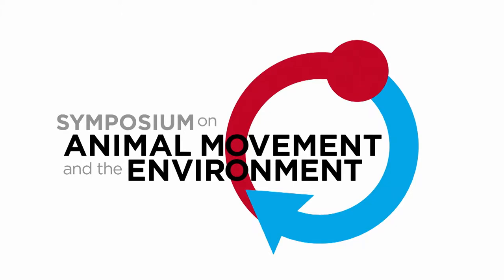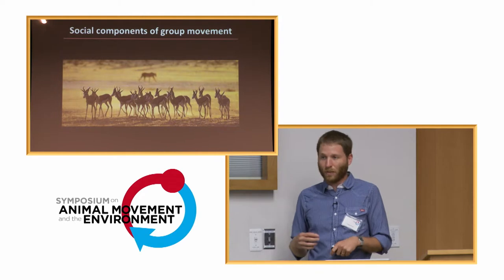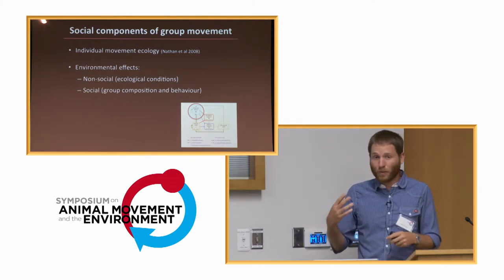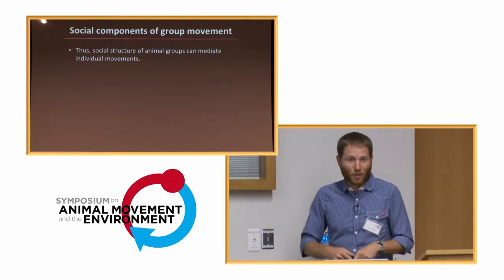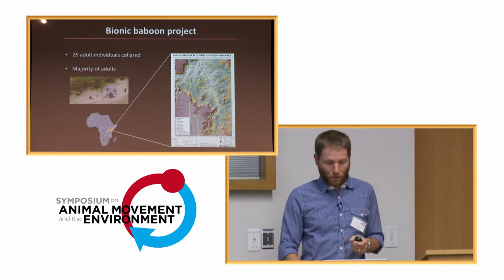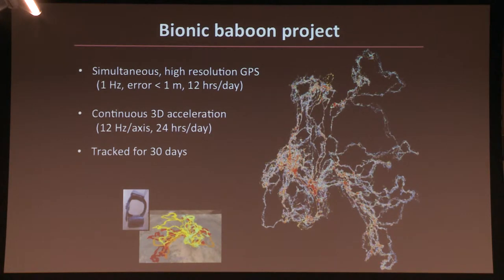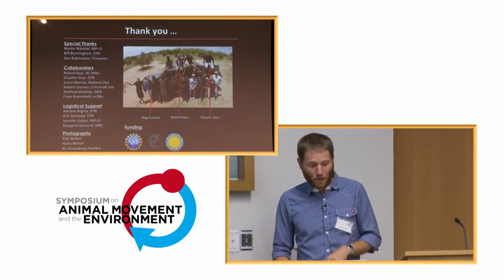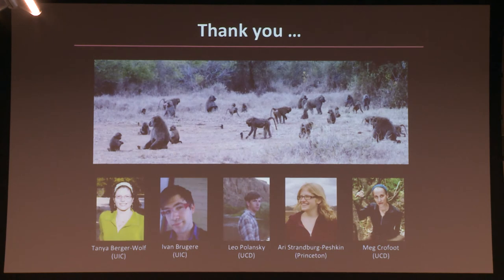AMoveE 2014: Damien Farine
This talk was presented by Damien Farine on 7 May 2014 as part of the Symposium on Animal Movement and the Environment, held at the North Carolina Museum of Natural Sciences in Raleigh.

Abstract: How group movements are influenced by social relationships between participants is a central question in collective animal behaviour. Spatial associations are often assumed to reflect affiliative relationships, and proximity networks are increasingly being integrated into collective movement models as modulators of influence (i.e. behaviour is thought to be more strongly impacted by nearby group-mates than those that are far away). However, spatial proximity may be driven by multiple factors, both social and non-social. We use high-resolution GPS tracking of a troop of Anubis baboons in order to isolate the social components of proximity networks from effects arising due to preferred individual positioning. By identifying how individual traits—sex, age and dominance—influence positioning in baboons on the move, we construct a framework for partitioning edges in a dynamic proximity network. By identifying social dyads, this framework gives us a deeper insight into the component of individual movement decisions that are driven by affiliative relationships, and subsequently how within-group social structure impacts movement at the troop level.